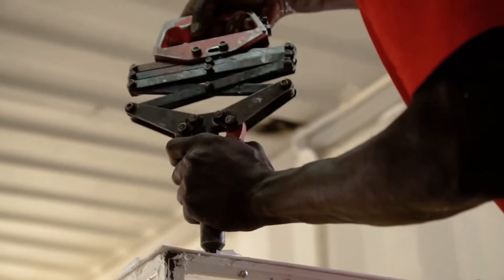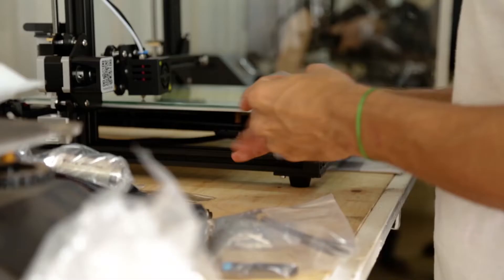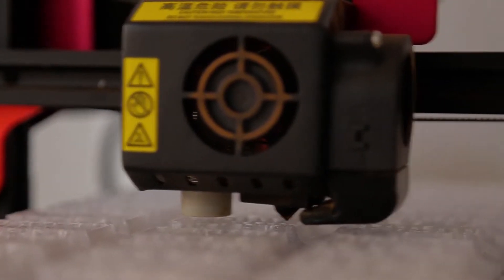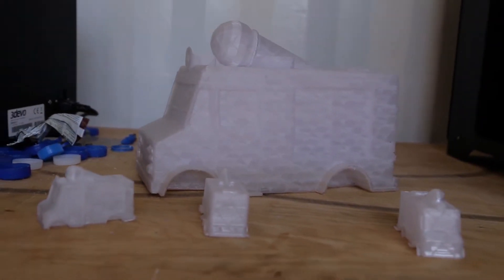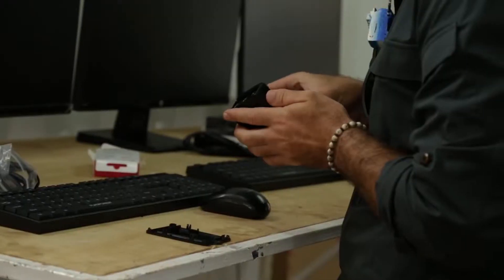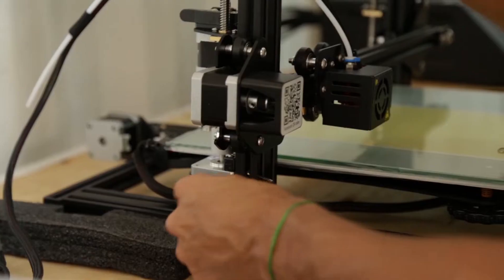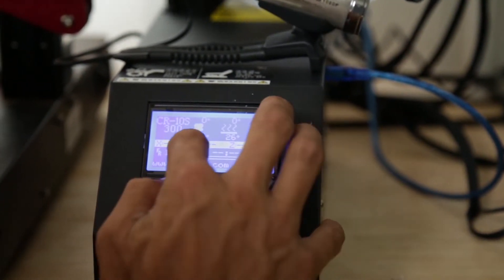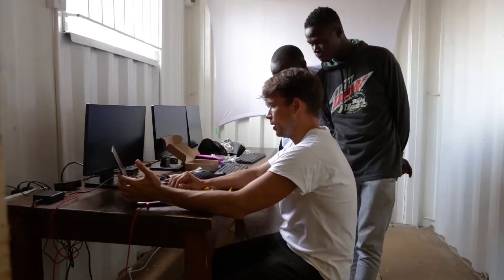FABLAB PROJECT 1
FabLab its community lab with 3D printers that recycle and turns plastic into other useful materials